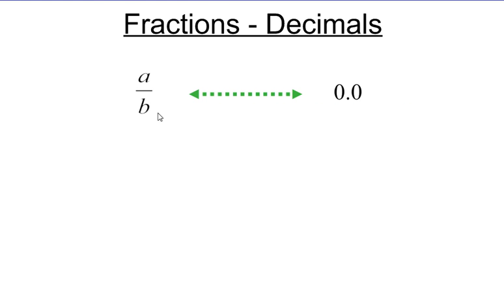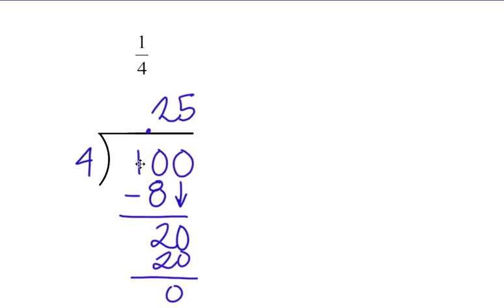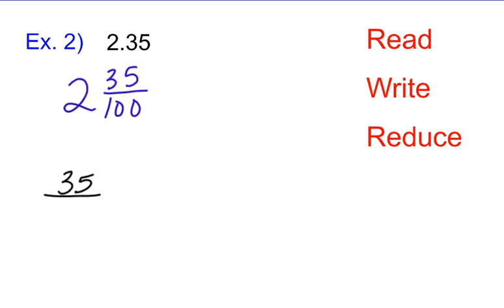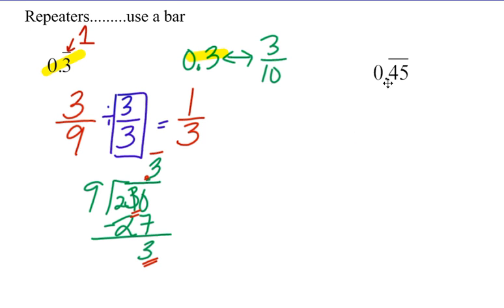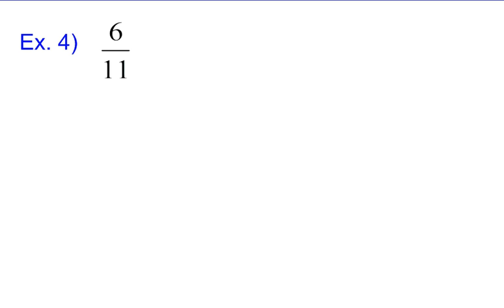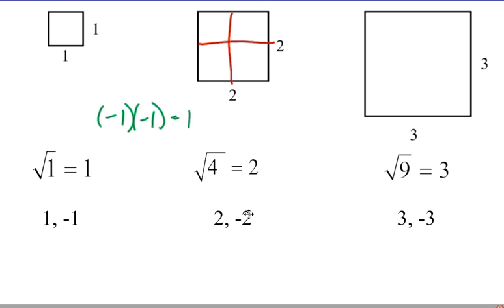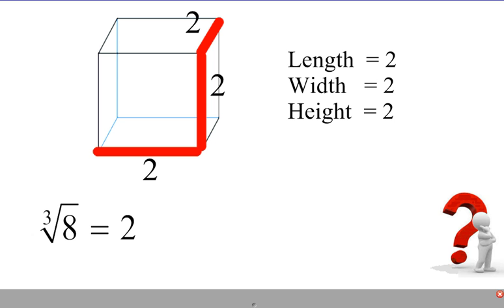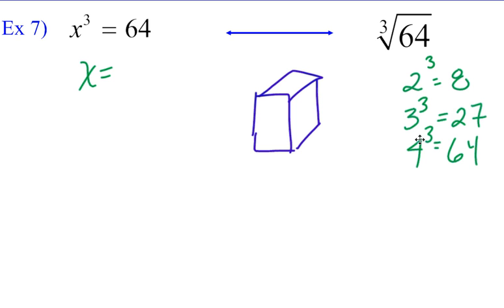Rational and Irrational Numbers